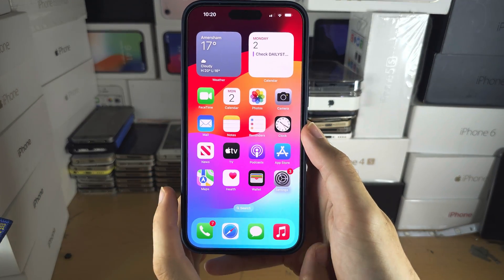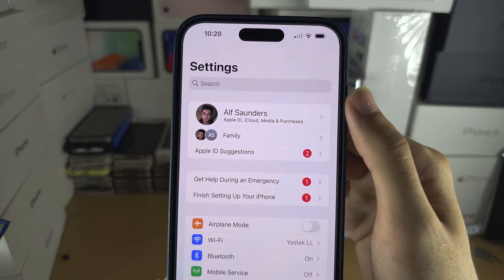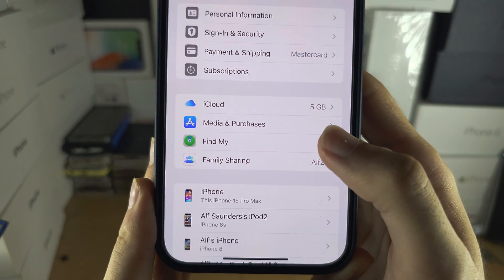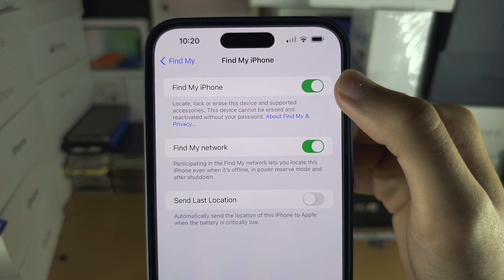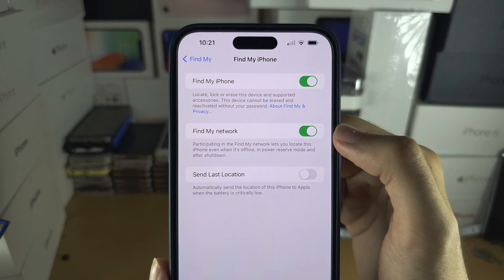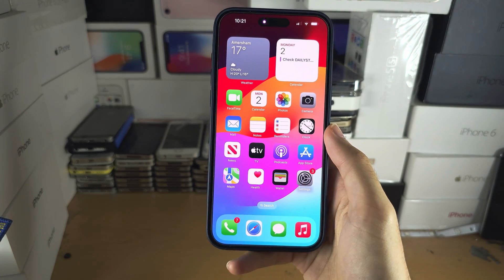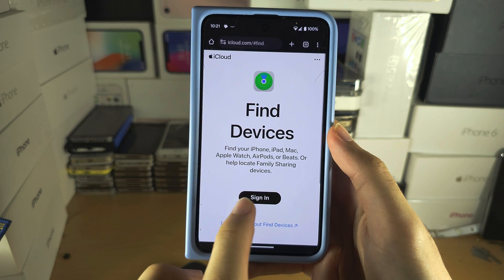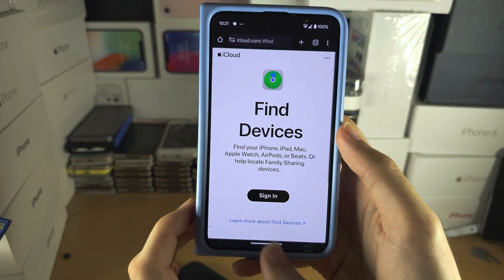How To Activate Find My in iPhone 15 Pro Max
Learn how to activate find my iPhone 15 Pro Max